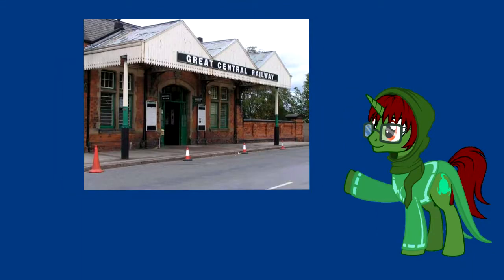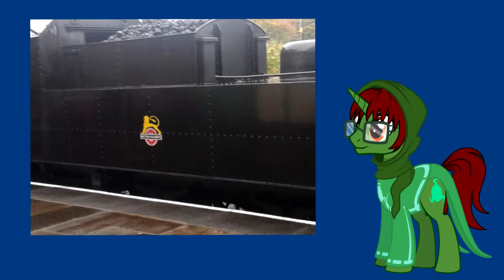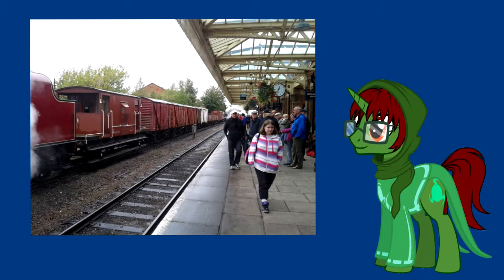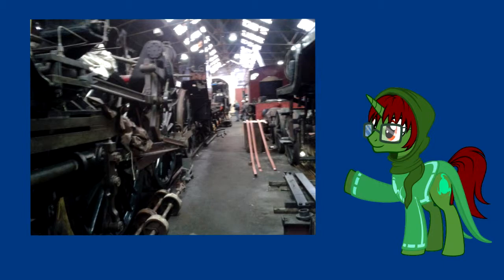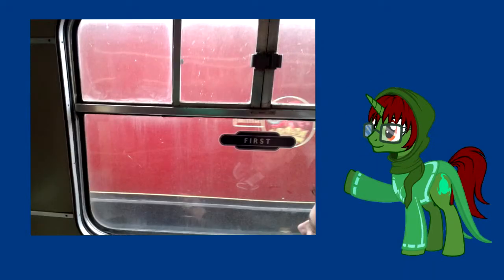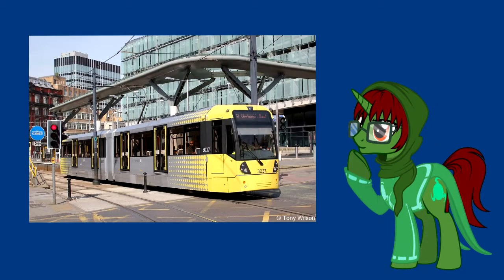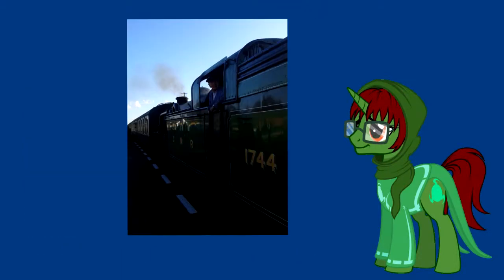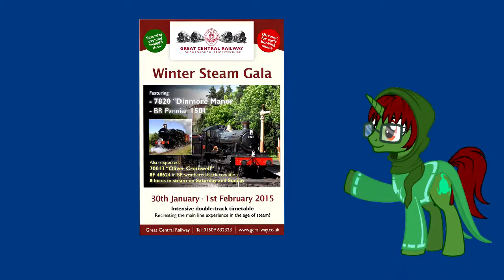Rider's Railway Vlogs: GCR Autumn Steam Gala 2014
The first in a series of videos, detailing my adventures at heritage railways! Had a few issues editing this, so let me know if there are any errors.

Follow me on Deviant Art for updates and fantasy fiction that I write;

Feedback is always appriciated on both the quality of the video, and what could be improved about the overall series!